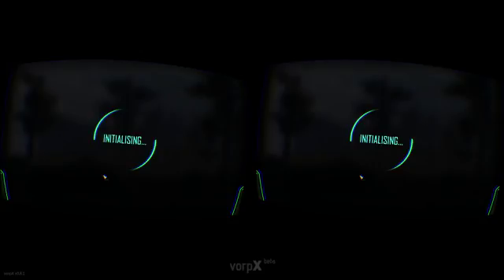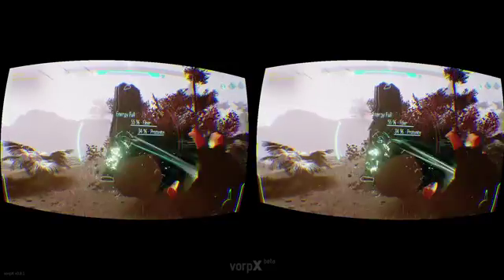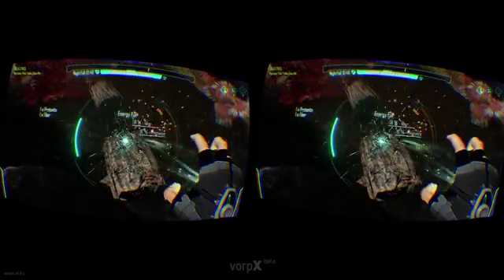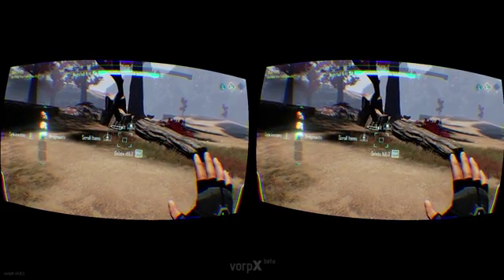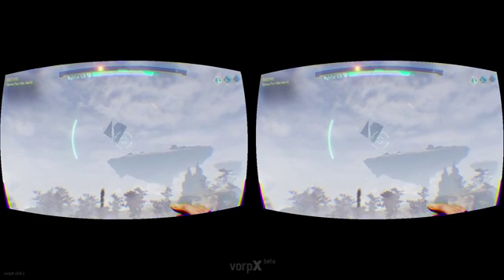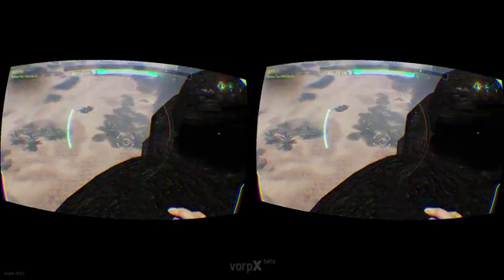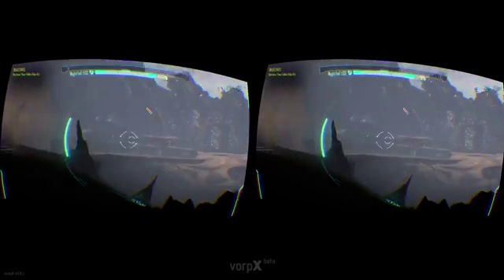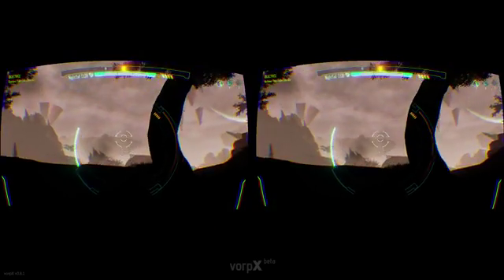EDEN STAR in Virtual Reality: Vorpx Hack